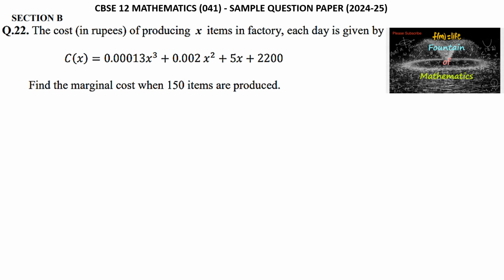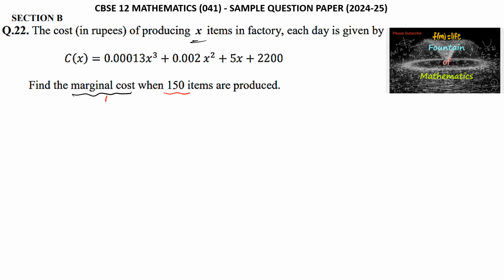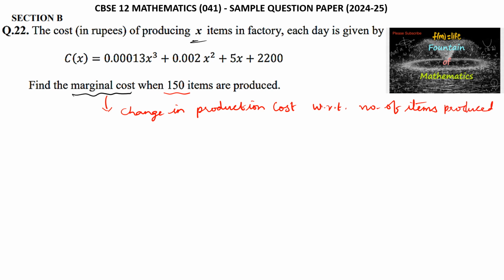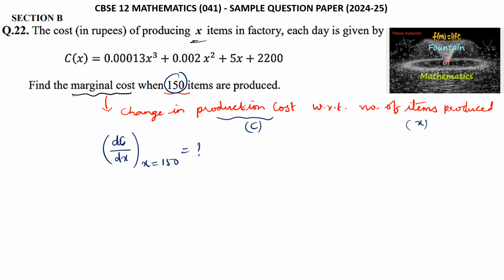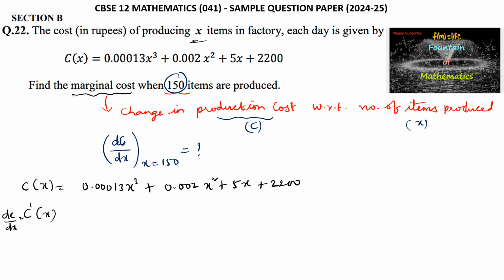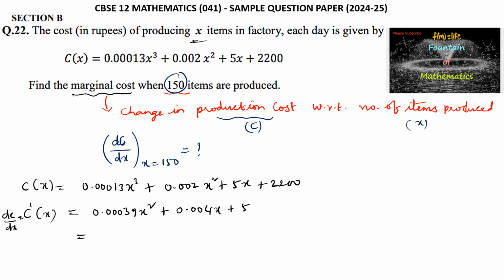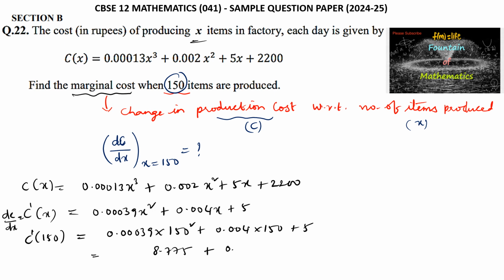The cost of producing x items in factory each day is given CBSE 12 Maths SQP 2025 VSAQ|NCERT|Latest